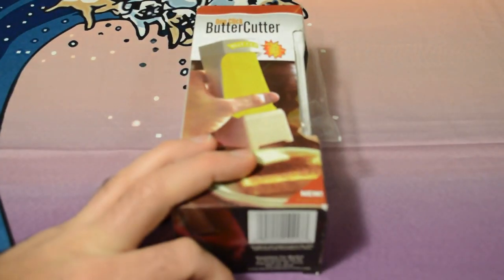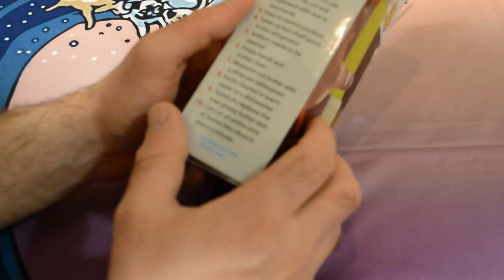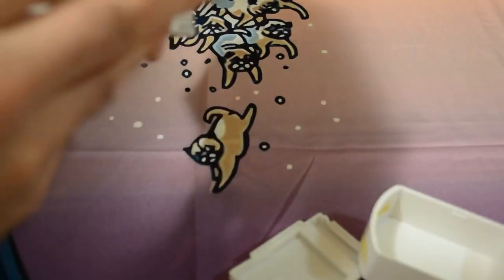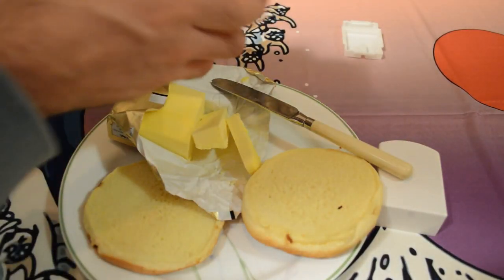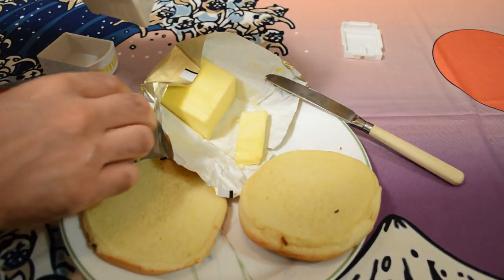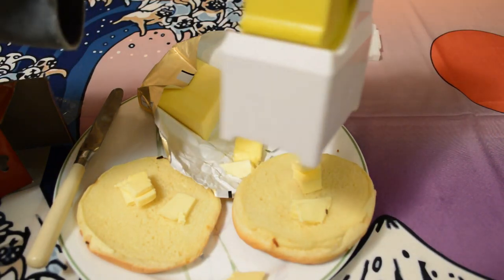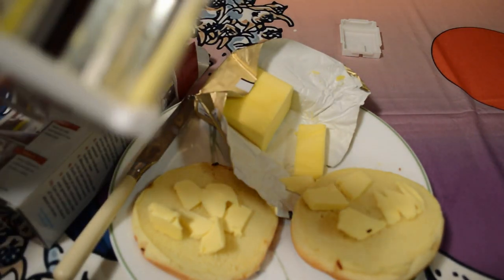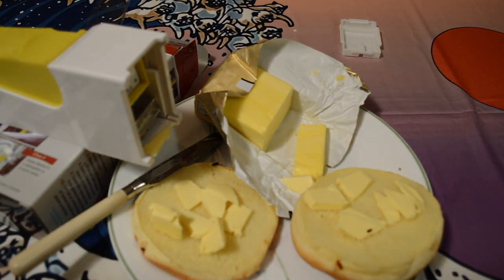Butter Cutter One Click Stick Butter Cutter Kitchen Gadget Review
Watch the 9malls review of the Butter Cutter One Click Stick Butter Cutter Kitchen Gadget. Does this one click butter cutter with stainless steel blade really work? Watch the hands on test to find out.